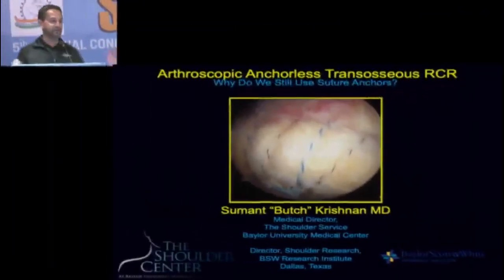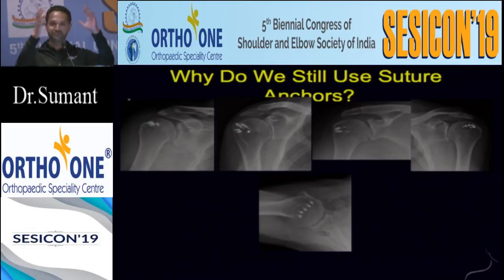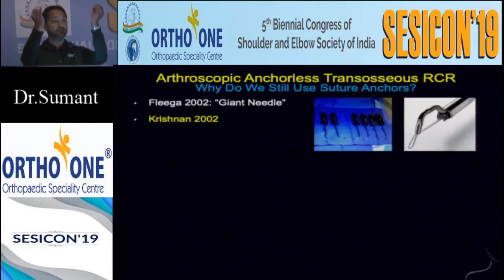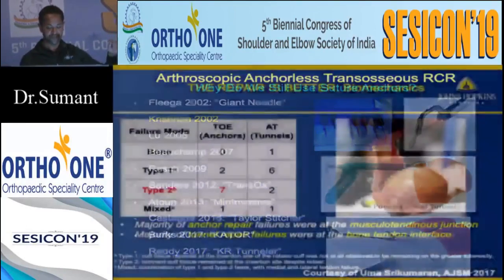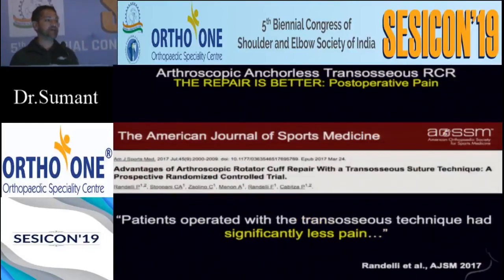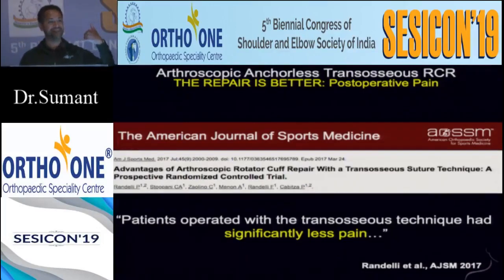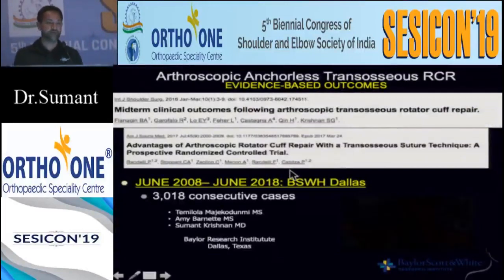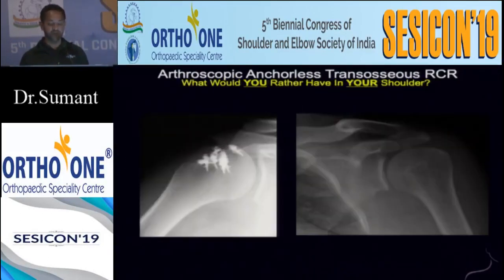Arthroscopic anchorless Cuff Repair-My Experience by Dr. Sumant G Krishnan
Arthroscopic anchorless Cuff Repair-My Experience after 10 Consecutive Years by Dr. Sumant G Krishnan